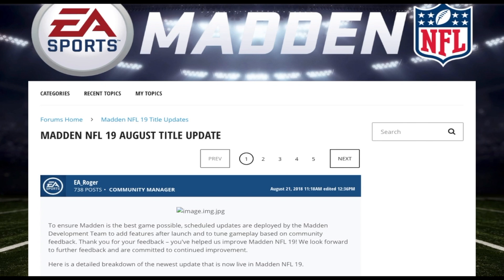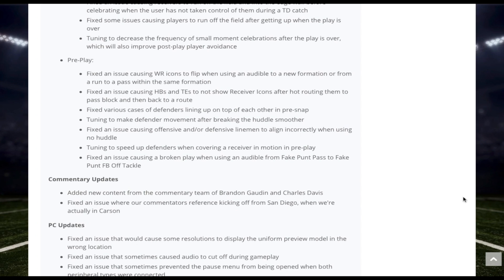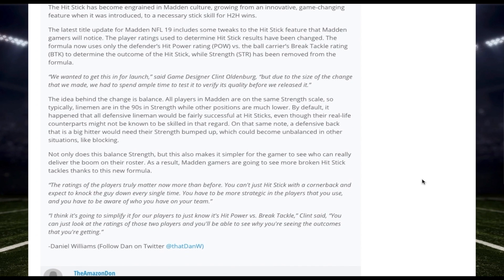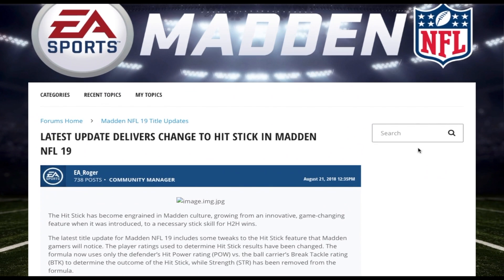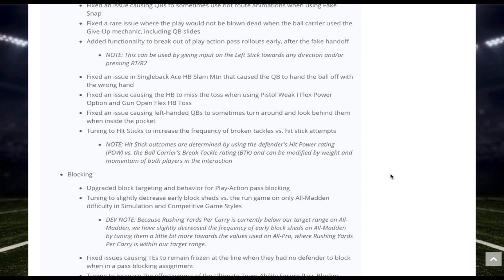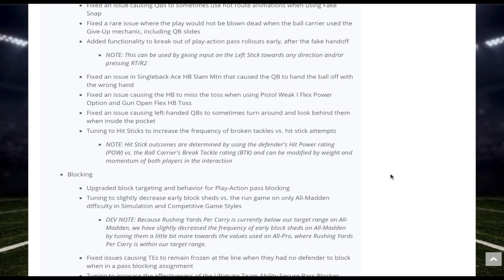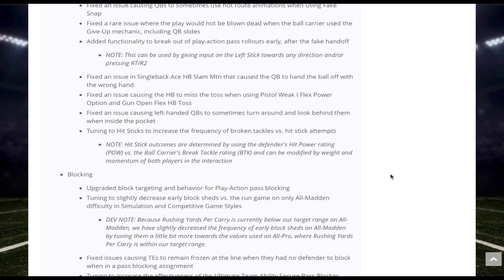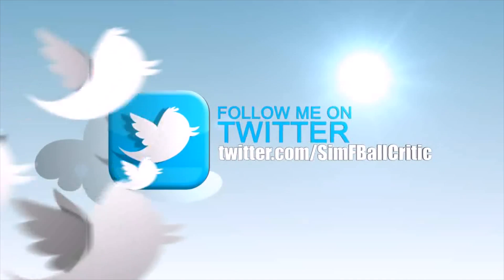Madden NFL 19 Title Update #1 | New Hit Stick Formula Has Potential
In this video I give my thoughts on the new Hit Stick Formula that is being introduced in the Madden NFL Title Update #1. I give my thoughts on how this could be a GREAT step in the right direction in terms of separating players.